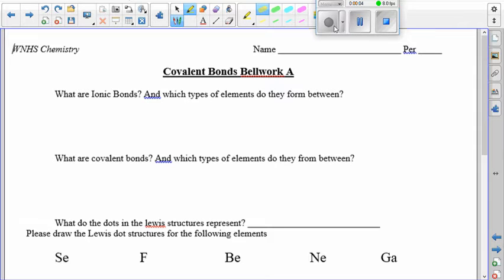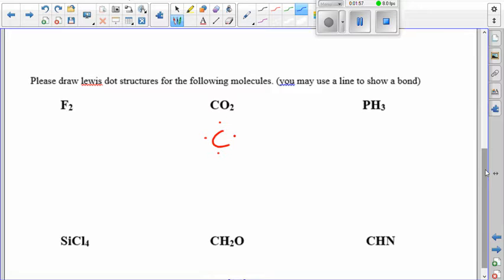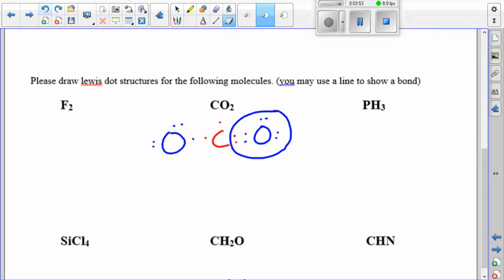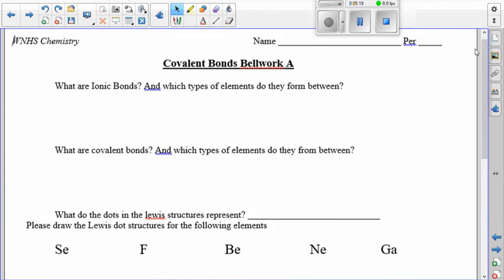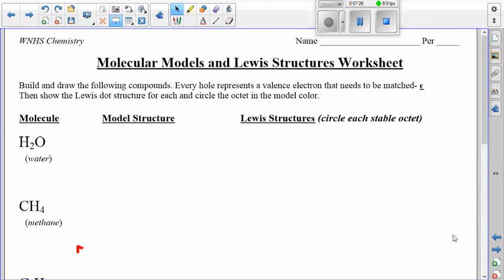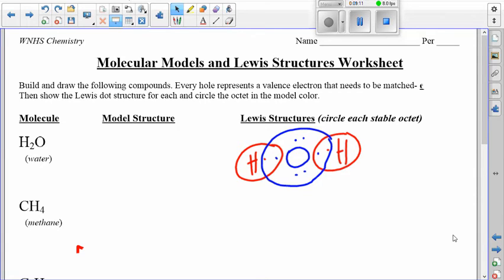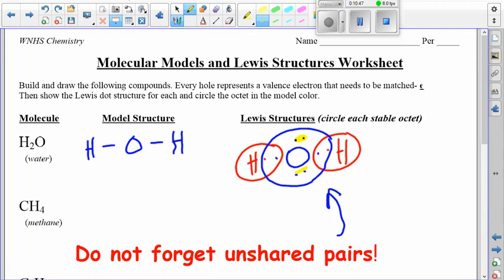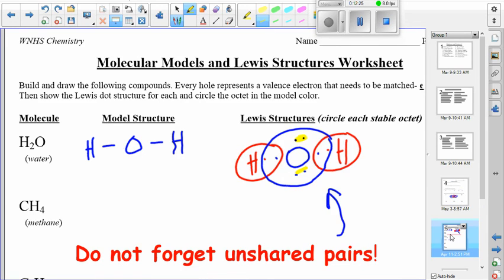May 3rd - Molecular Models